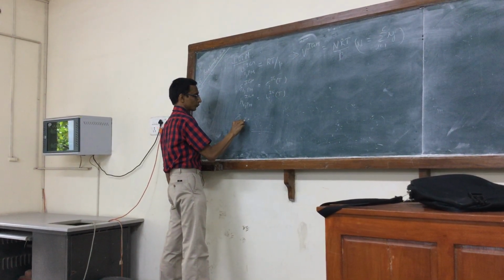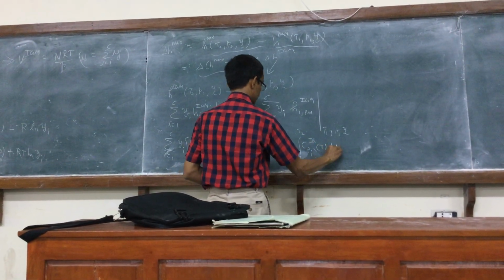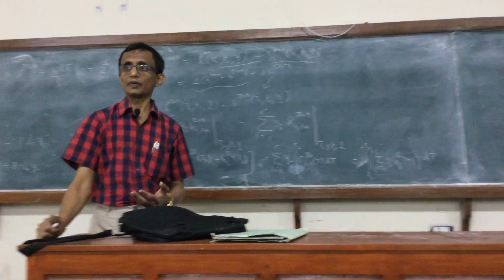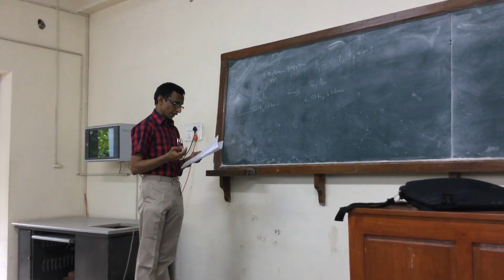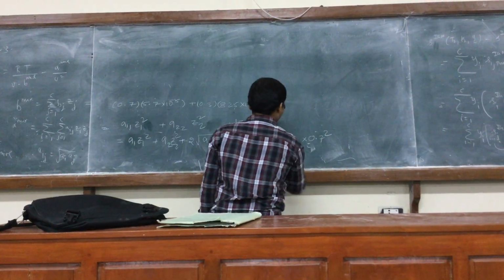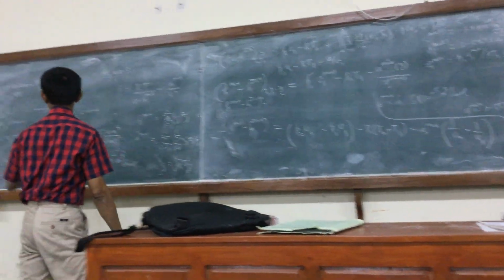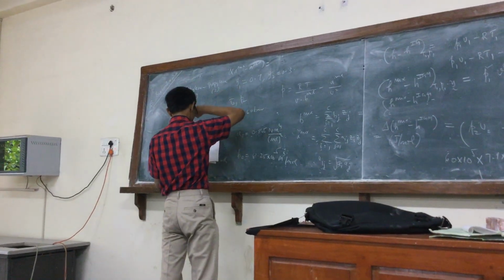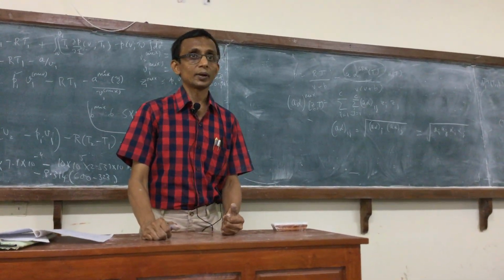Chemical Engineering Thermodynamics_ Lecture 31_R. Ravi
Properties of an ideal gas mixture (IGM), property change of a general mixture due to change of state
Up to 4 min.: Properties of an ideal gas mixture (IGM) summarized.
4 min. – 20 min.: Change in properties of an IGM due to change of state (enthalpy and entropy).
20 min. – 43 min: Numerical example involving an ethylene-propylene mixture: Determination of mixture parameters in vdW EoS; calculation of change in departure function for enthalpy, entropy; calculation of IGM contribution to enthalpy/entropy change (much higher).
43 min. – end: Mixing rules for SRK EoS